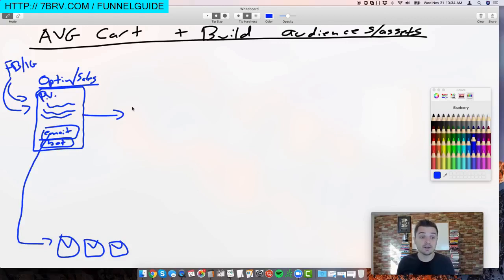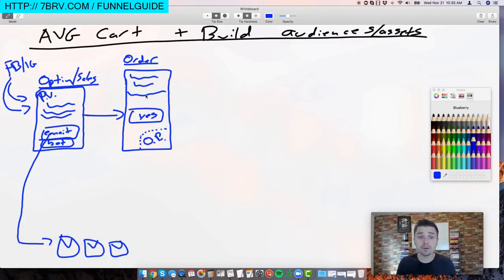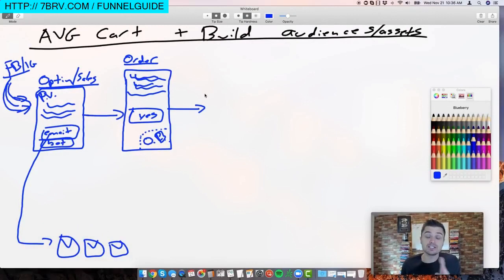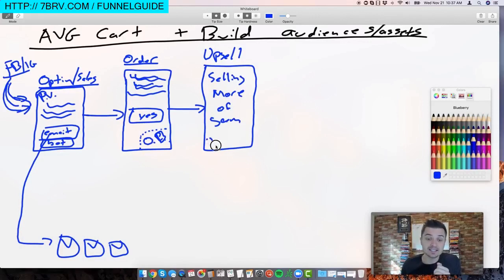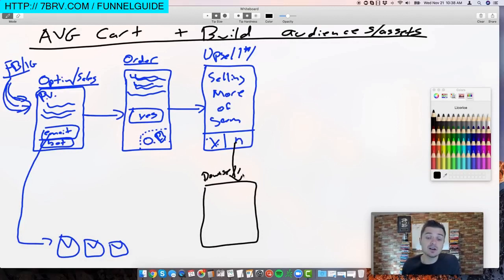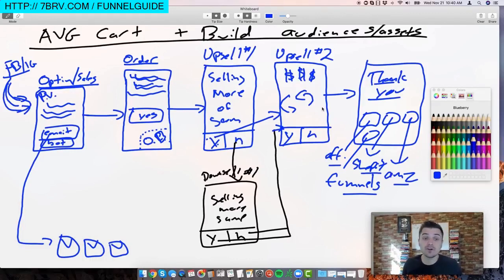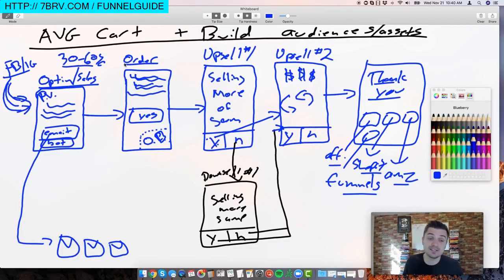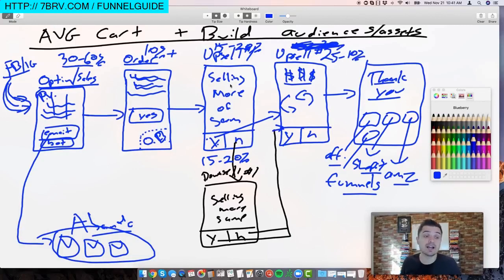how to use clickfunnels with shopify training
how to use clickfunnels with shopify training video

We are going to show you exactly how to build a shopify sales funnel using click funnels.

Clickfunnels shopify integrations are easy to deploy after watching this shopify store setup.

learn how to do your shopify integration including how to connect shopify domain to clickfunnels, how use zapier clickfunnels shopify all together.

Connect your shopify store with clickfunnels today with this shopify step by step tutorial about using shopify with clickfunnels for ecommerce

Also searched online for:

click funnels shopify integrations
shopify drop ship
using clickfunnels
shopify dropshipping 2018
one product dropshipping
use clickfunnels
subscription business
one product dropshipping store
shopify training
how to use clickfunnels
click funnel
clickfunnels to
clickfunnels training
shopify dropshipping step by step

If you haven't visited our channel, please do